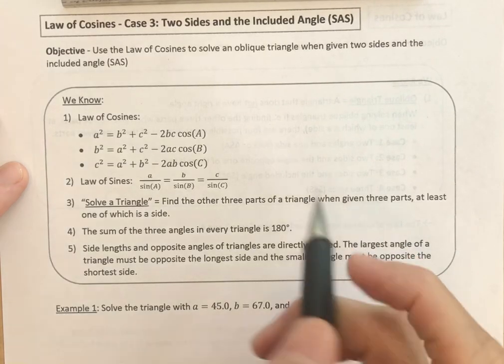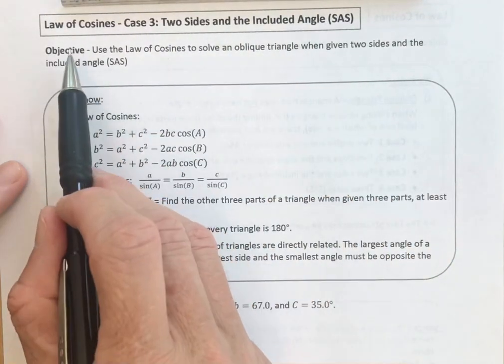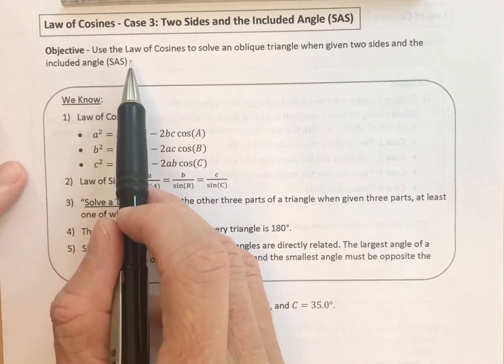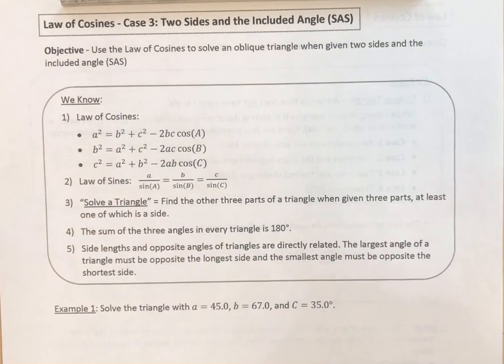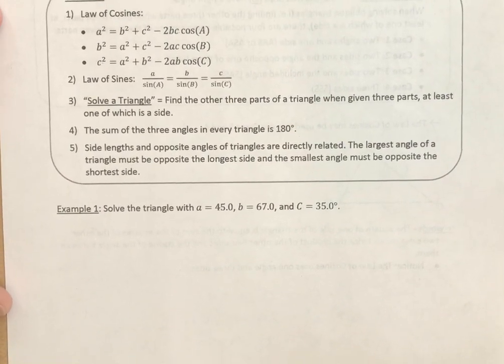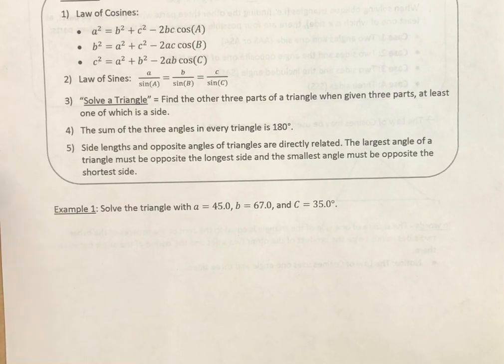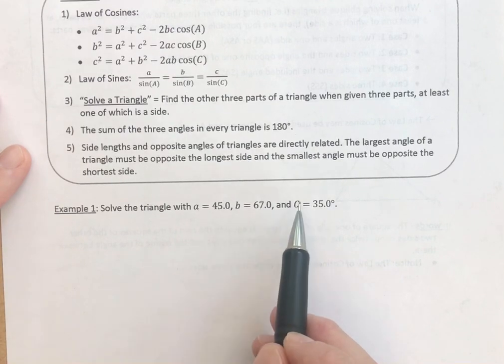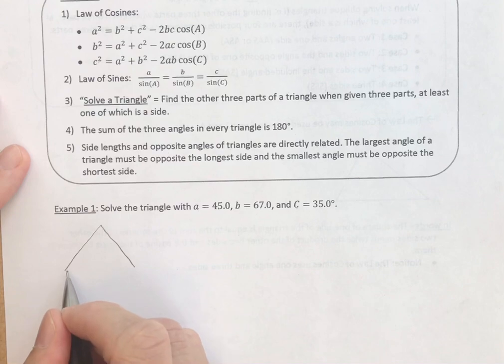Law of Cosines - Case 3: Two Sides and the Included Angle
Objective: Use the Law of Cosines to solve an oblique triangle when given two sides and the included angle (SAS)

Vocabulary: Solve a Triangle